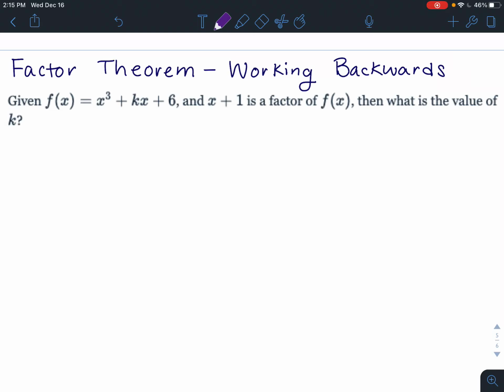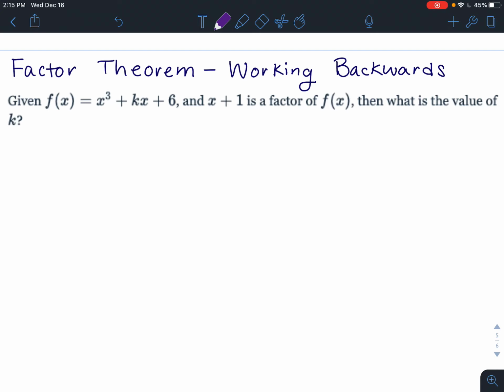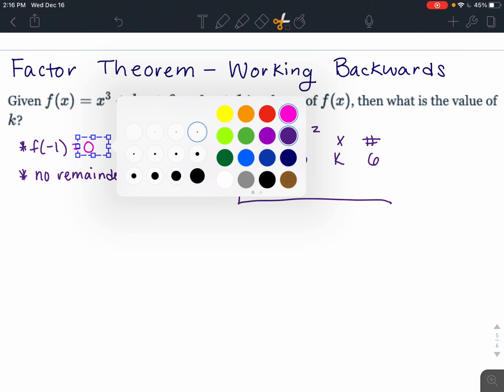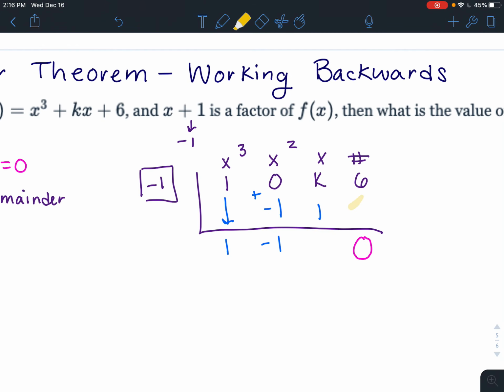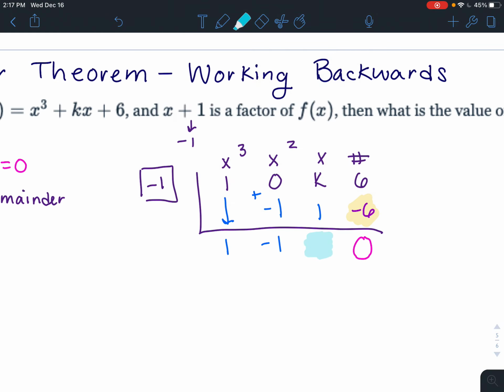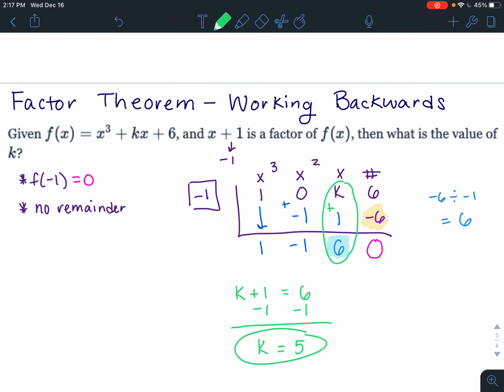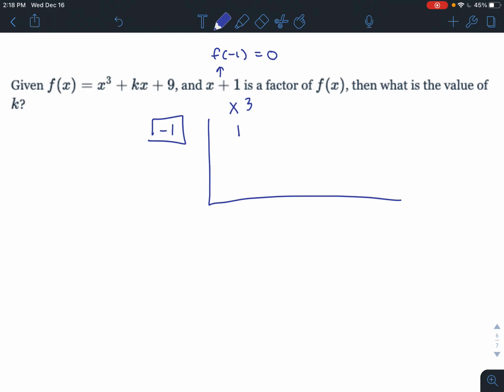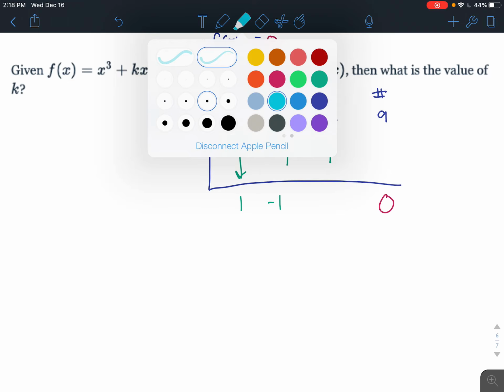Factor Theorem - Working Backwards to Find Missing Coefficients